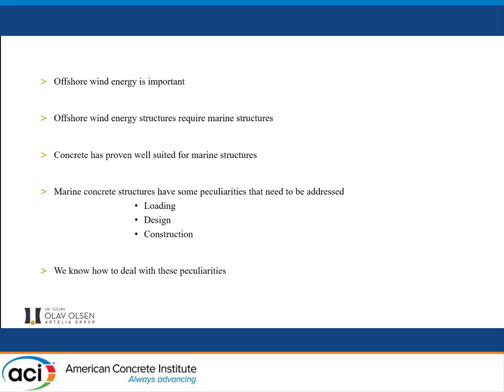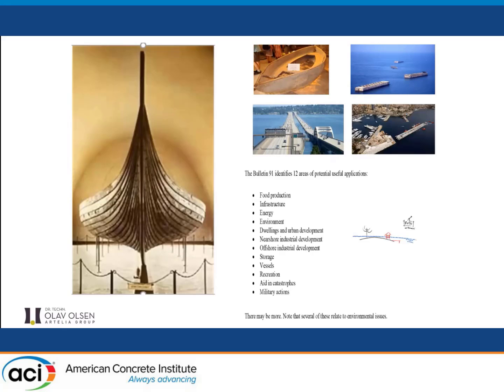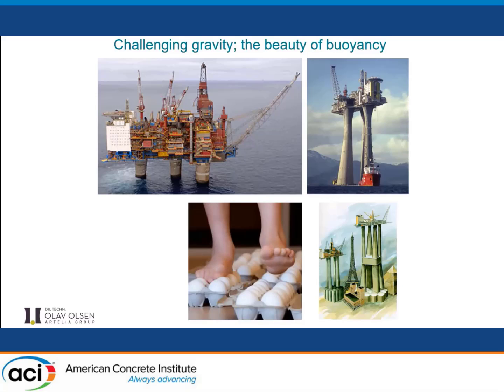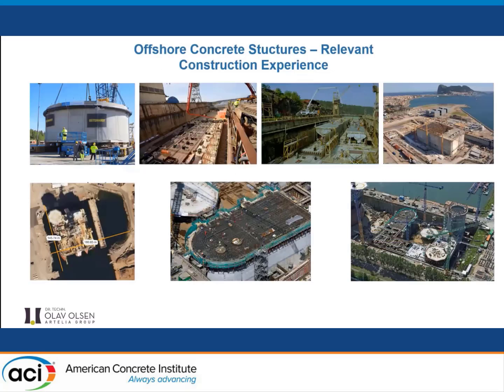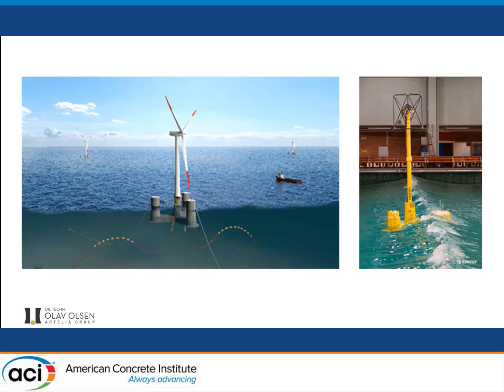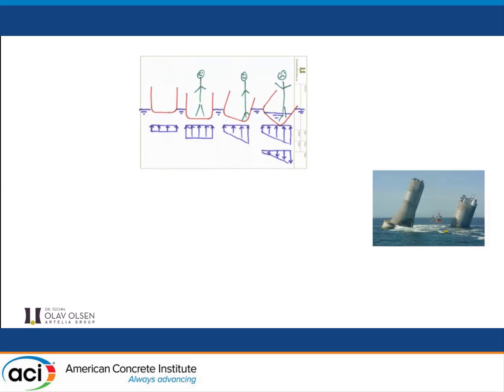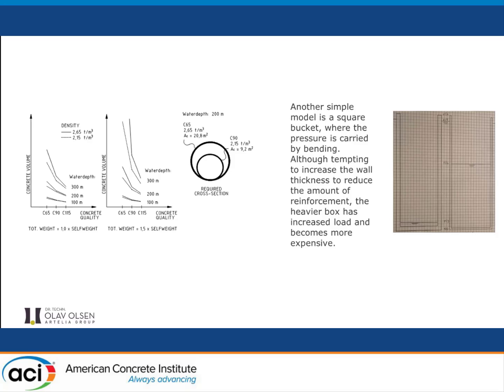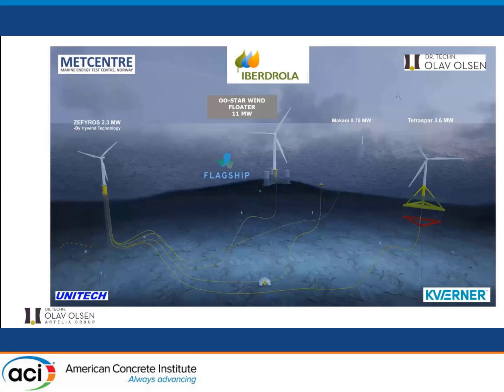Innovations in Concrete Support Structures for Offshore Wind Turbines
Presented By: Tor Ole Olsen, Dr.techn.Olav Olsen A.S.

Description: Important aspects of conceptual design of marine concrete structures in general, fixed, and floating. Detail design is briefly explained, as well as construction methods, towing and anchoring. Relevant experience from marine concrete structures will be mentioned, including performance of concrete oil & gas structures in the North Sea. Some elements of how to achieve a long life for the structures.